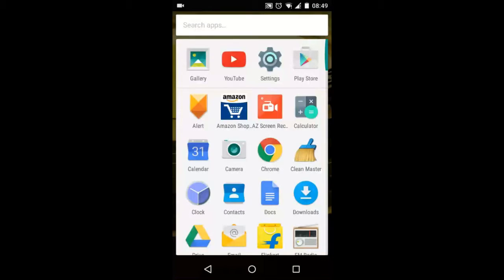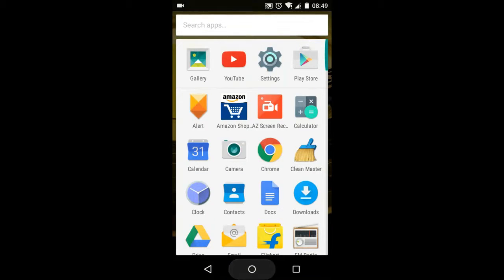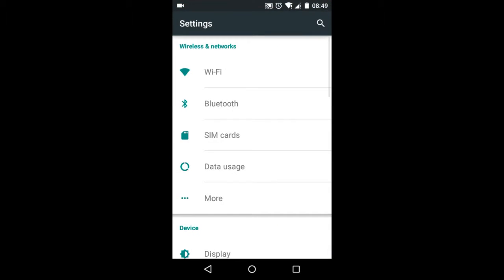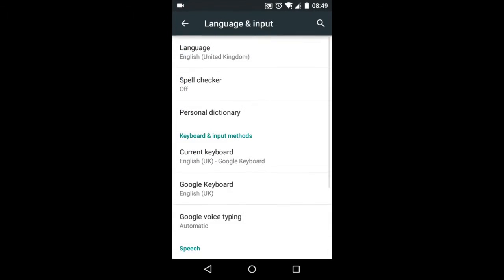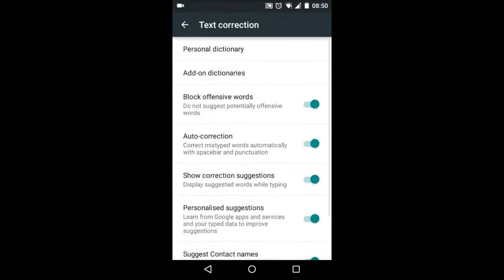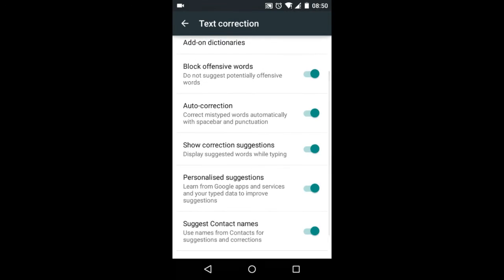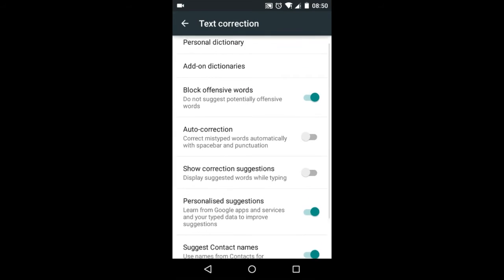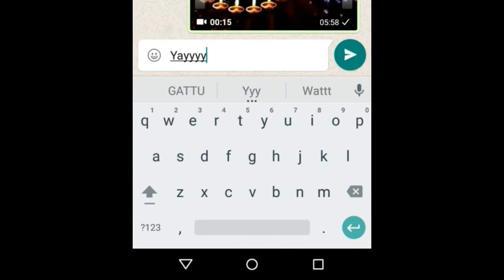How to Disable Autocorrect in Android Mobile [Lollipop 5.0.2 or other]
Hey there!
This is Tech Raj
In this tutorial I will teach you how to disable autocorrect in your Android Mobile lollipop version 5.0.2 [I hope it works for other versions as well]
I know that autocorrect is kinda irritating when you want you have the habbit of texting in funky style, so you better disable Autocorrect in your Android Mobile
Cheers !!